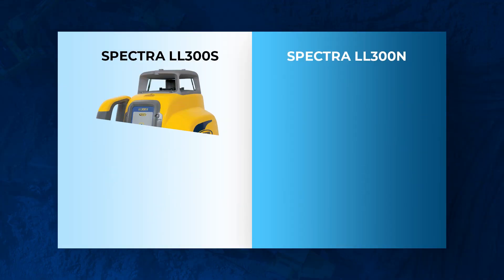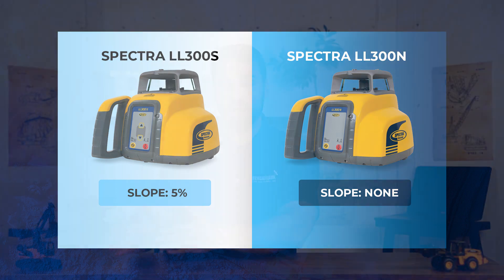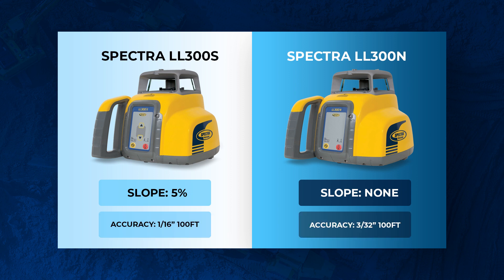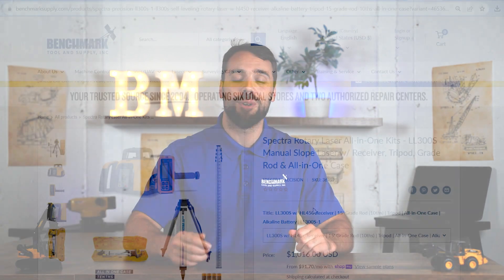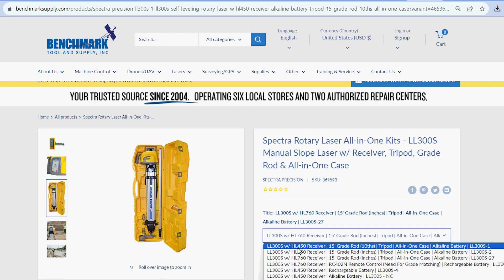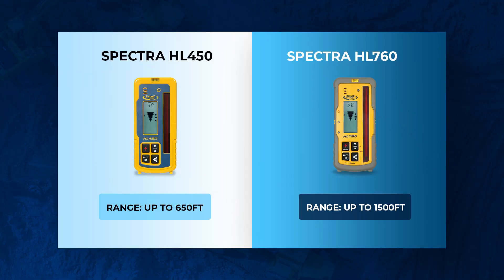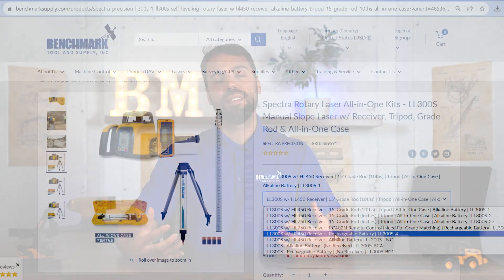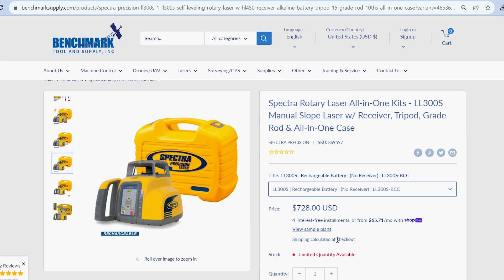Spectra LL300 Series Overview - LL300S vs LL300N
Mike from the shop goes over Spectra's LL300 Series in depth covering everything you need to know. He reviews the differences between the LL300s vs LL300n, the most popular packages that Spectra offers for these lasers, the differences between the two laser receivers, and more! If you are interested in the LL300 series, this is a must watch!

Video Chapters:
LL300S vs LL300N: 0:12 to 1:02
Spectra's LL300 Packages: 1:03 to 1:36
HL450 vs HL760: 1:37 to 1:56
BCC & BCA Models: 2:00 to 2:30